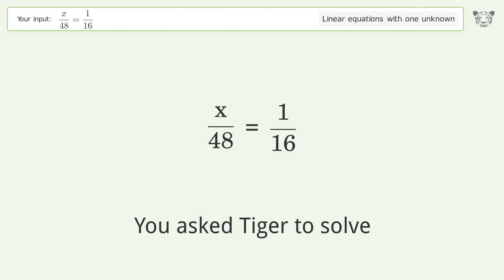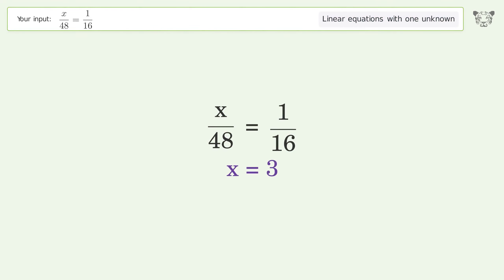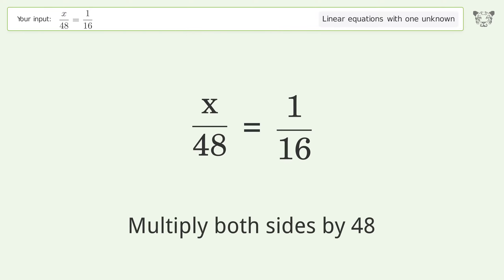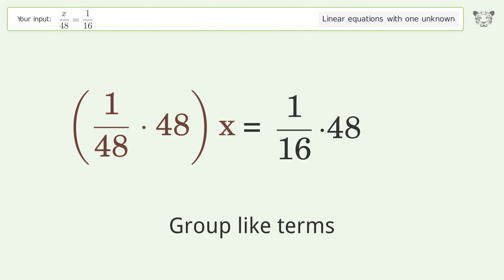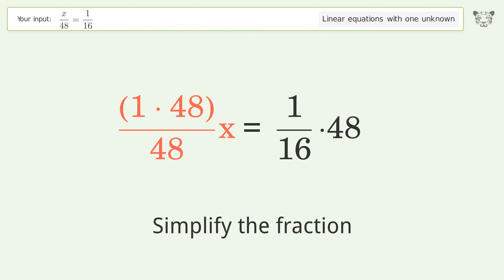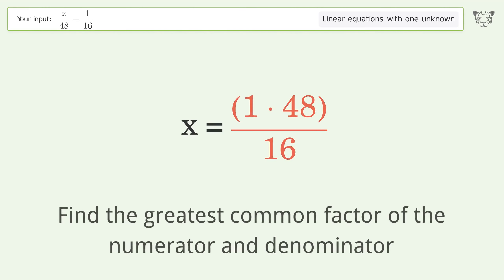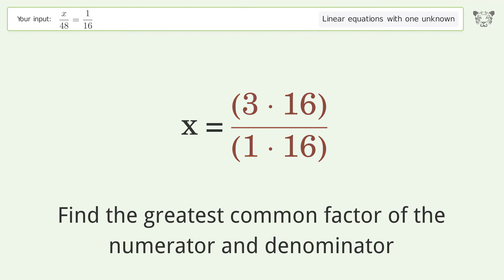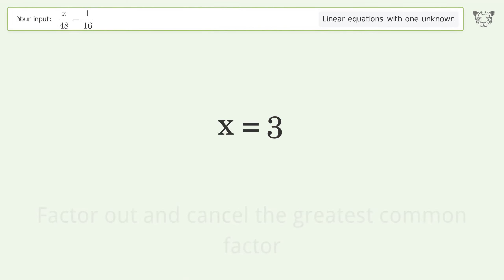Solve x/48=1/16: Linear Equation Video Solution | Tiger Algebra